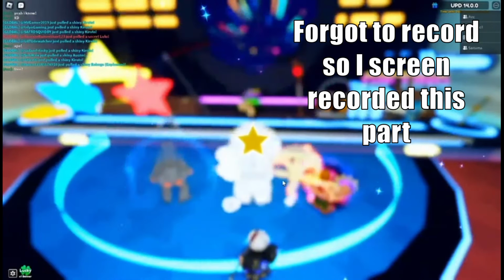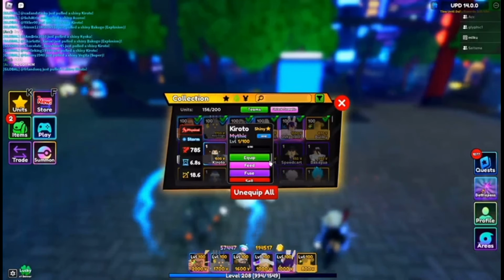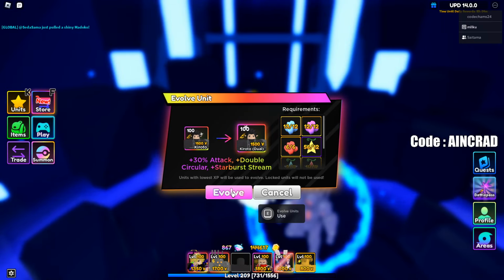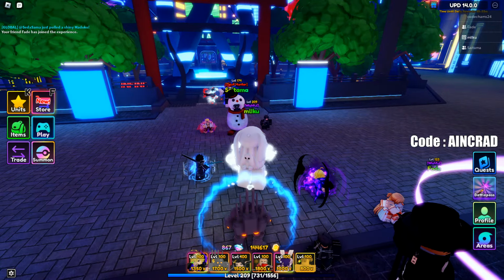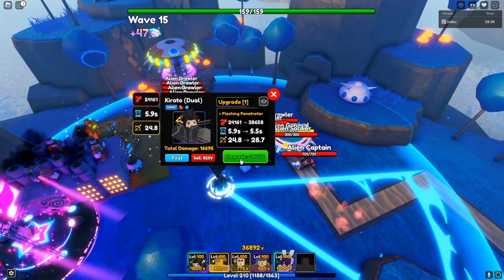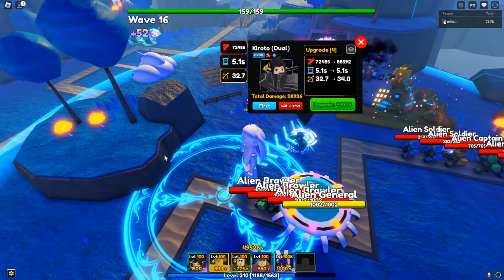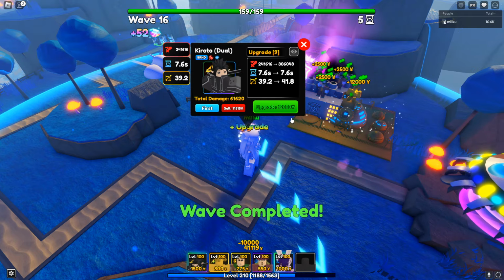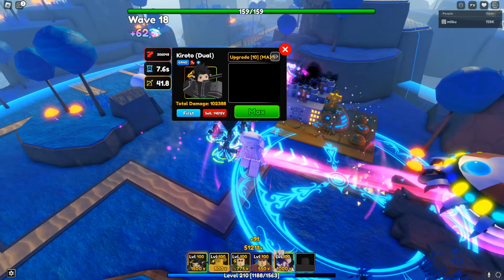I Got SHINY KIRITO While Live STREAMING! Anime Adventures